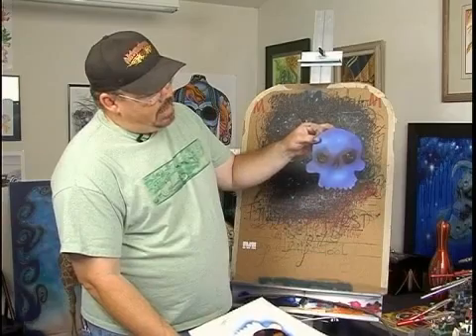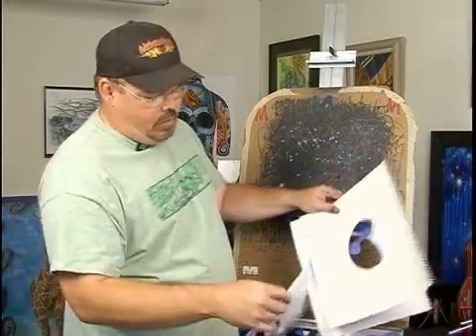Airbrushing: Keep it Simple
Airbrushing: Keep it Simple. Part of the series: How to Make & Use Airbrush Stencils. If you keep your stencils simple then you can use them for a variety of different designs. Learn how to make and use airbrush stencils in this free hobby video.